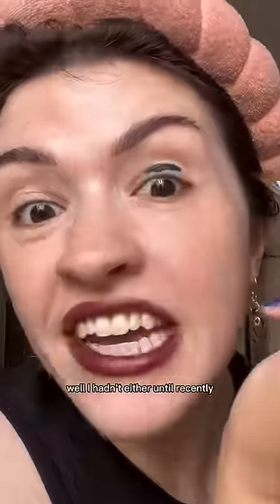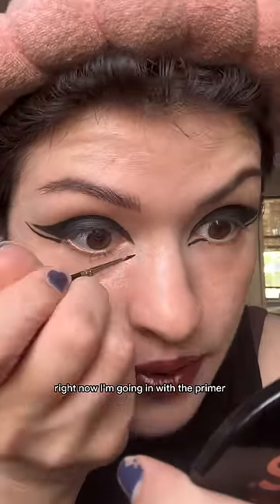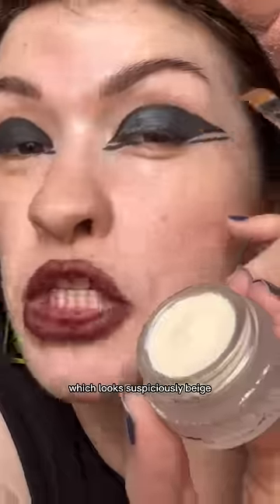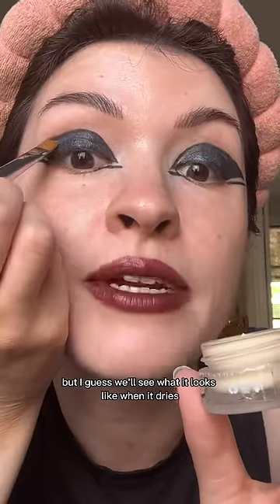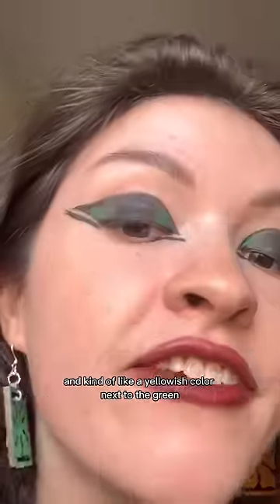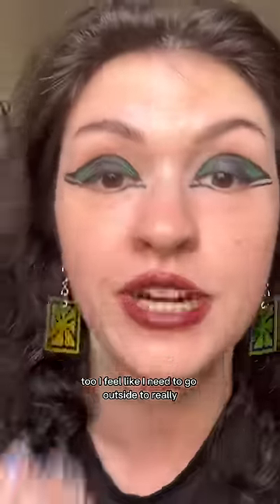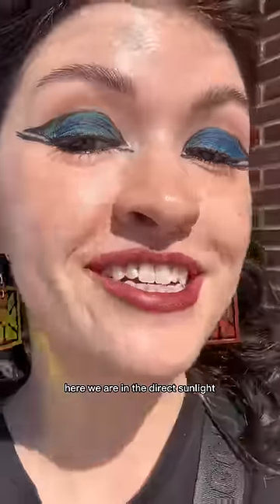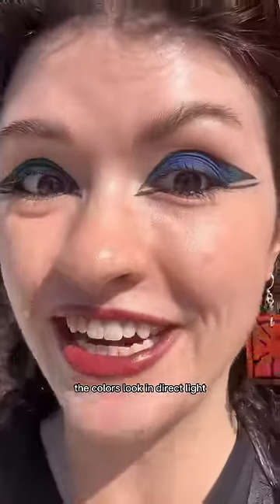Color Changing Makeup!✨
This product is from the Unseen Beauty and is currently out of stock but seems like they plan on restocking soon! I can't wait to keep expirimenting with this color changing eyeshadow in my graphic liner looks!✨